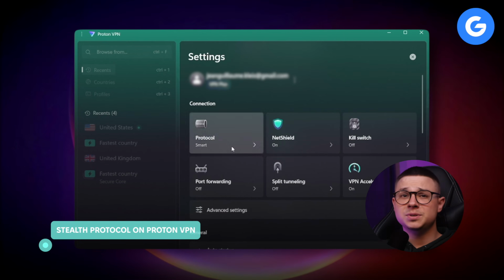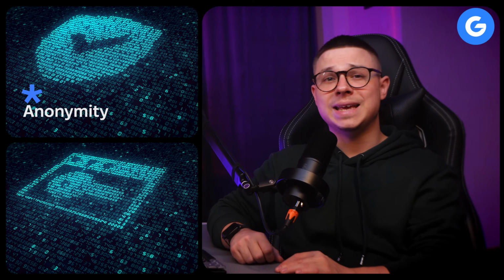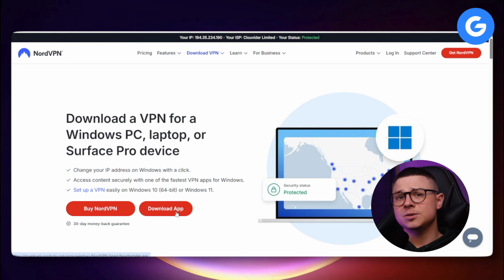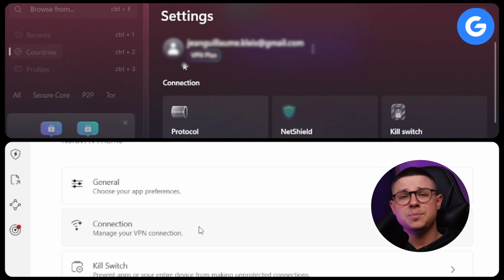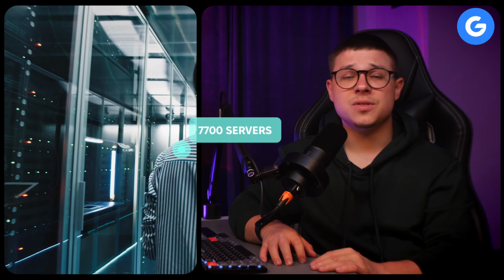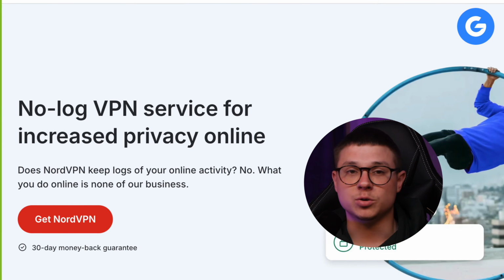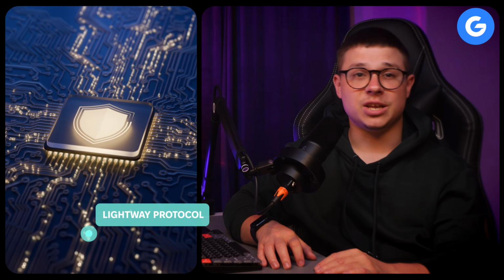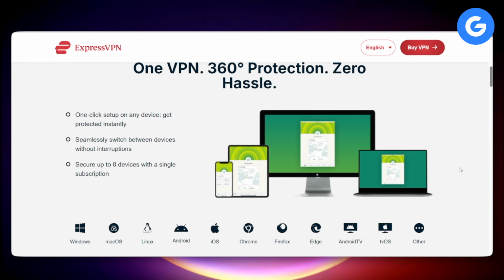How to Bypass VPN Blocks: Make Your VPN Undetectable || Gizmodo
Unlock 5 proven ways to bypass VPN blocks—including government restrictions, ISP tricks, IP address bans, and Deep Packet Inspection! In this tutorial, learn step-by-step methods to ignore VPN blocks, overcome geo-restrictions, and access your favorite content securely. Whether you’re facing censorship or streaming limitations, discover how to stay undetectable with VPN server switching, stealth modes, obfuscated servers, protocol changes, and more powerful VPN features. Watch now to defeat IP blocks and DPI with ease!

⏰ TIMESTAMPS:
00:00 – Introduction: Change Your Location With a VPN
00:16 - VPN Blocking Reasons
00:49 - Technical Bypass
01:20 - How to Change Your Location On a PC?
02:39 - Why I Choose NordVPN
03:05 - How to Change Your Location On a Mobile?
03:40 - Why I Use ExpressVPN on Mobile
04:08 - Conclusion
Read Full Reviews:
Media & Stock Acknowledgements:
🎵 Music from Artlist
📹 Video footage and SFX from Envato
All assets are fully licensed for use in this video.
Stay Updated & Join the Community:
About Gizmodo:
Founded in 2002 as one of the Internet’s first tech news blogs, Gizmodo is dedicated to fiercely independent reporting and commentary on technology, science, and internet culture.